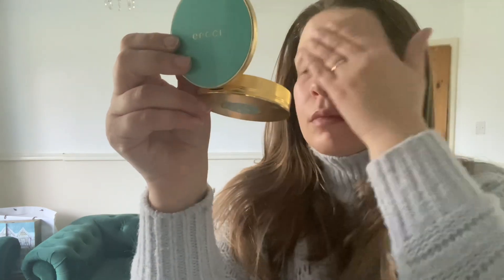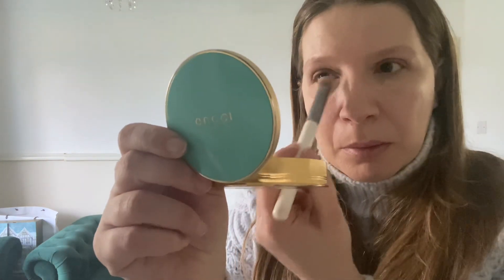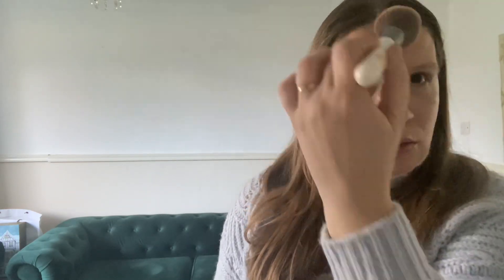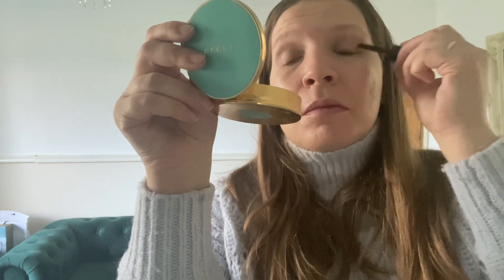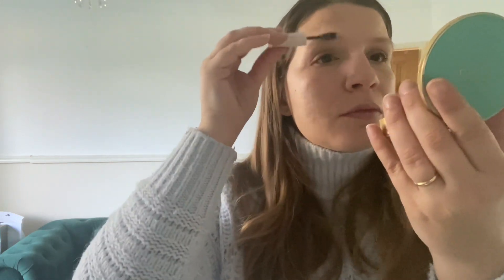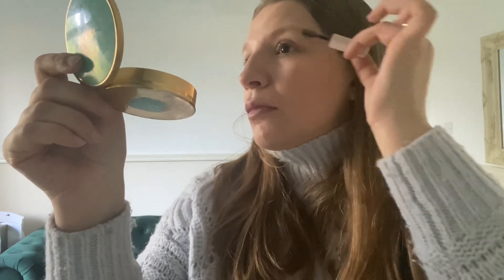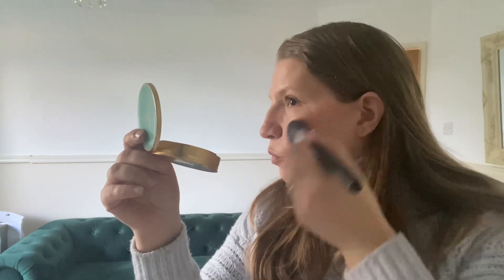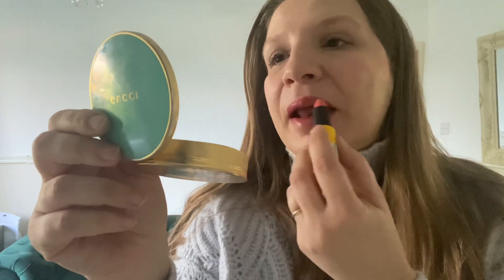GRWM SPRING MAKEUP HERMES GUCCI CHANEL CHARLOTTE TILBURY LA MER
GRWM SPRING MAKEUP HERMES GUCCI CHANEL CHARLOTTE TILBURY